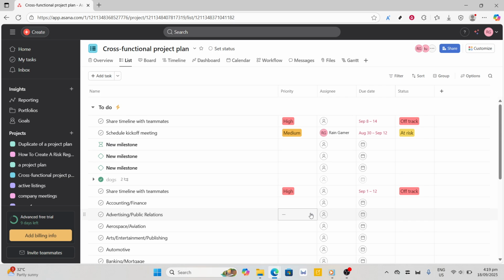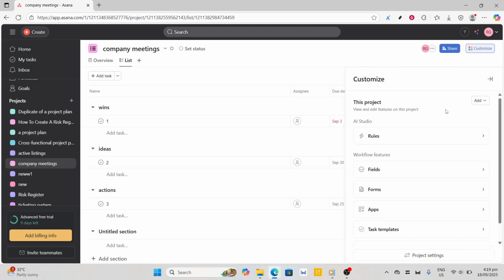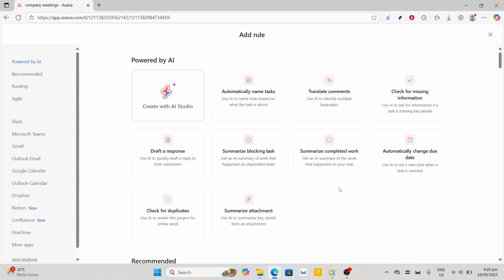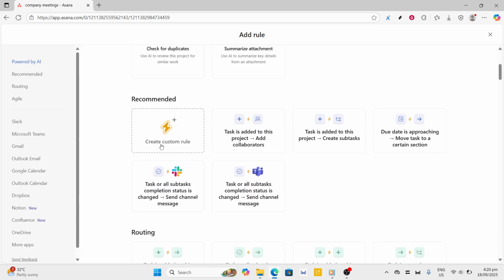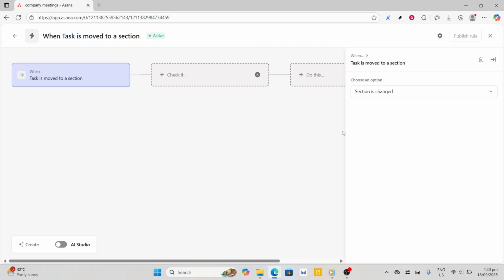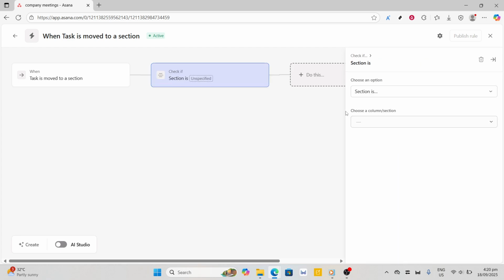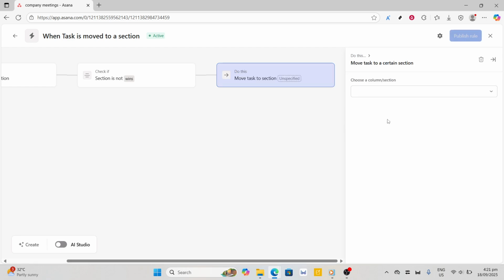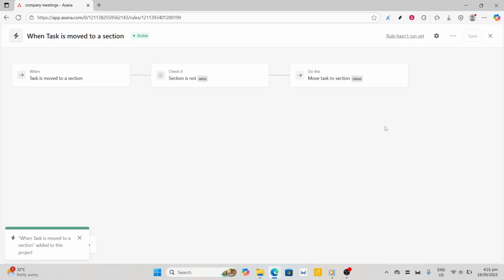How To Use Asana'S Custom Rule Builder | Asana Tutorial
🌟 Learn how to use Asana's Custom Rule Builder! ⚙️ Open your project in Asana and go to the "Customize" menu. ➕ Click on "Rules" and then "Add Rule." ✏️ Choose triggers and actions for your custom rule. 🔄 Save and start automating your workflow! 🚀